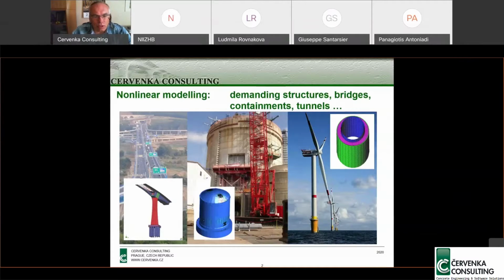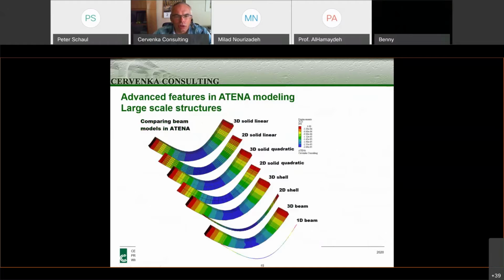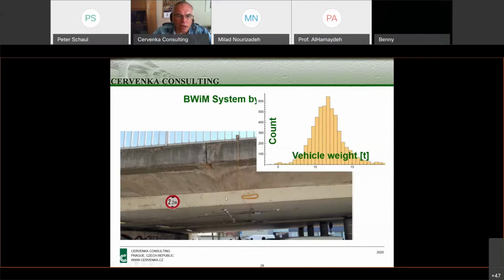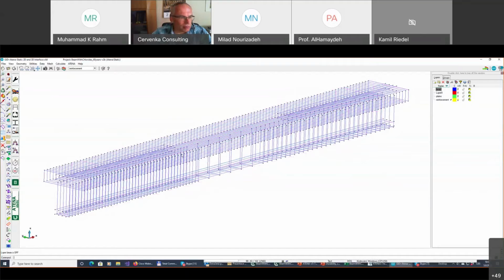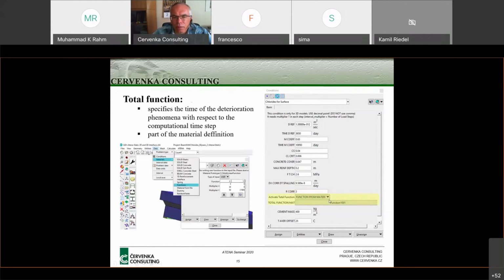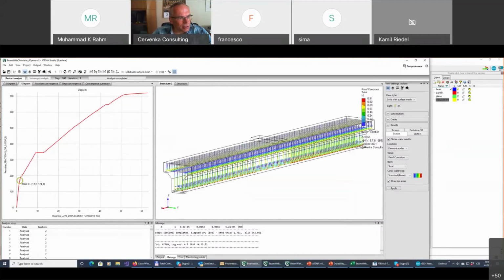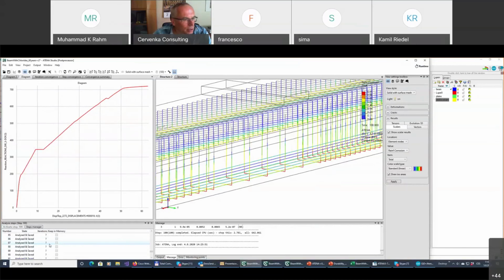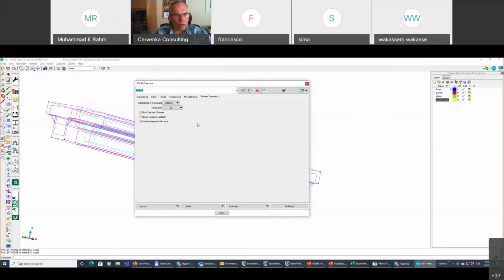ATENA v5.7 webinar devoted to durability and corrosion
Video from ATENA v5.7 webinar devoted to durability and corrosion modelling of reinforced concrete structures.